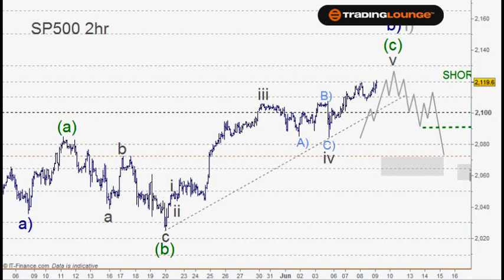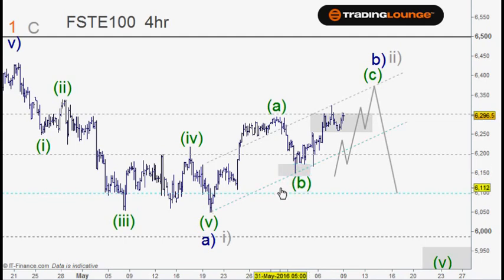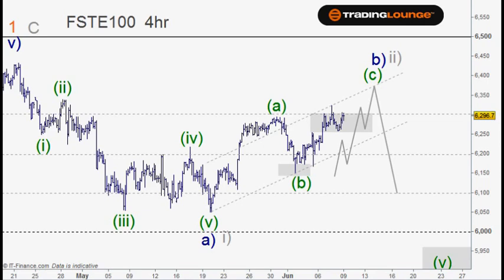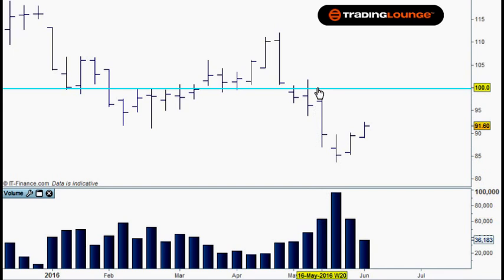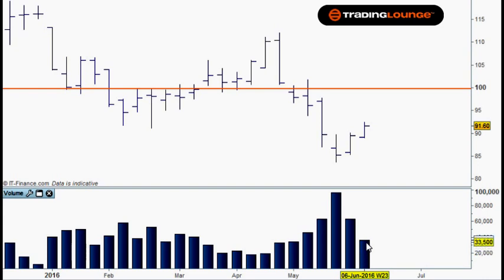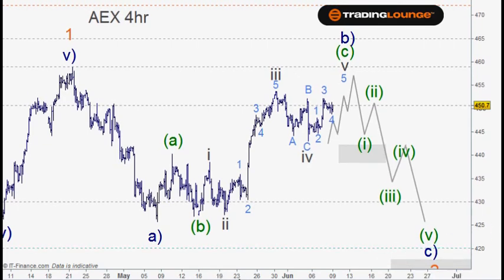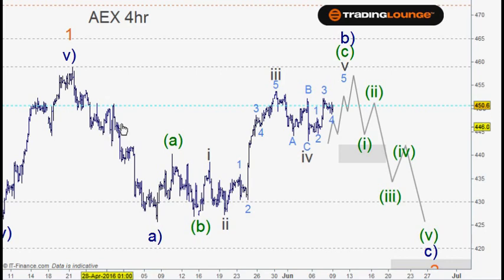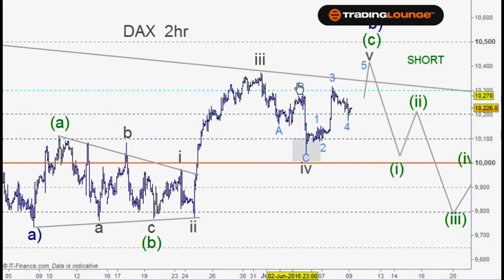DAX Elliott Wave 9 June 2016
This video also cover UKX / FTSE100 AEX SP500 BAYN DAX with the trading levels and elliott wave theory market analysis